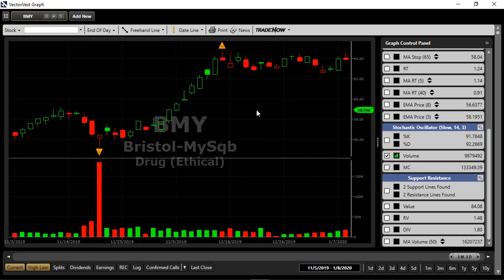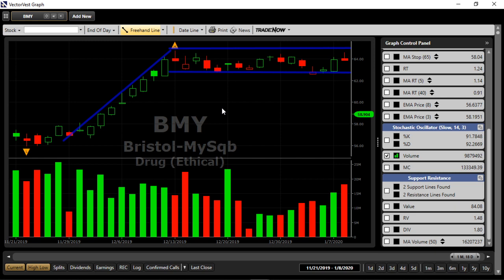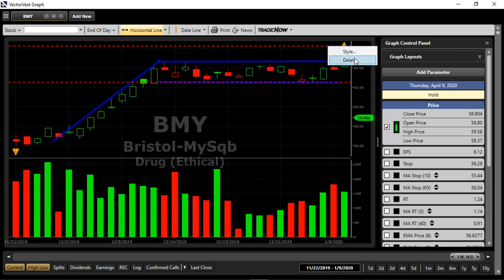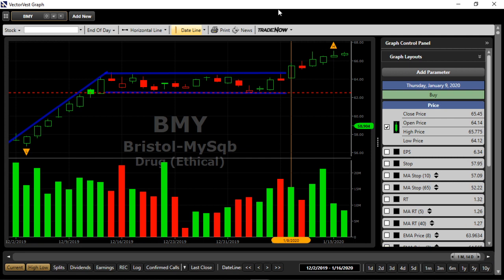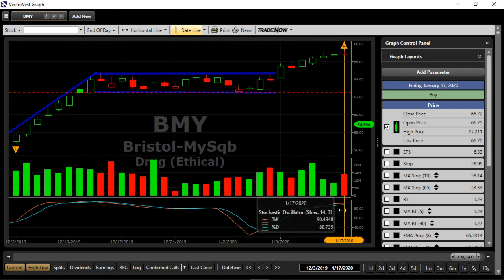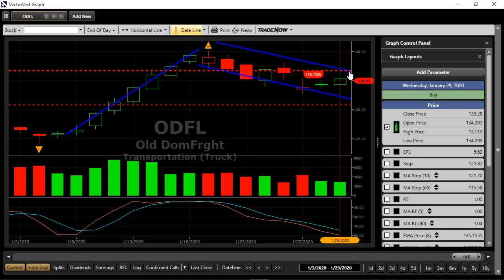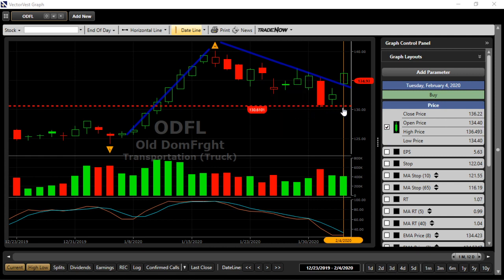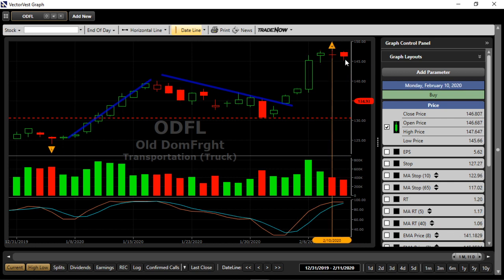The ALL NEW Precision Swing Trading - Sneak Peek | VectorVest